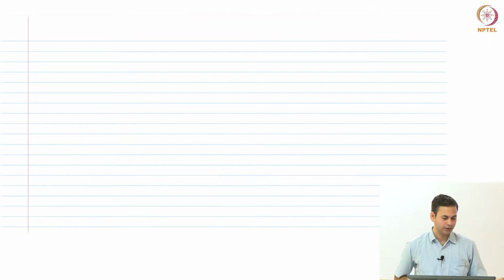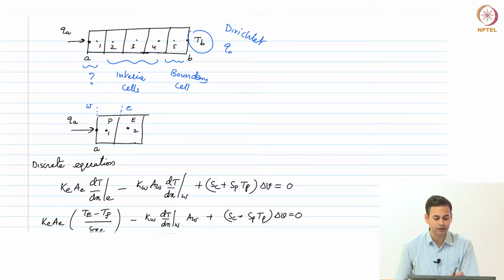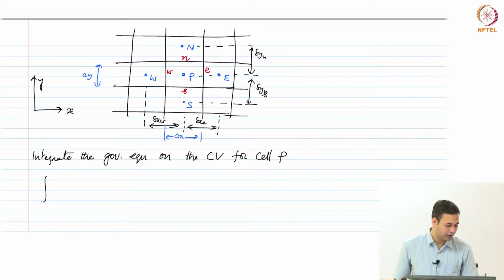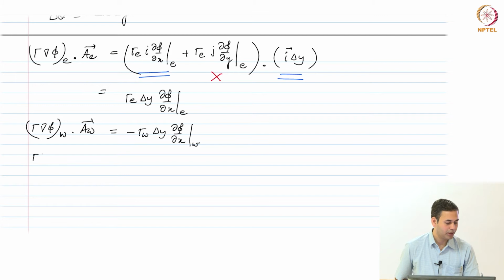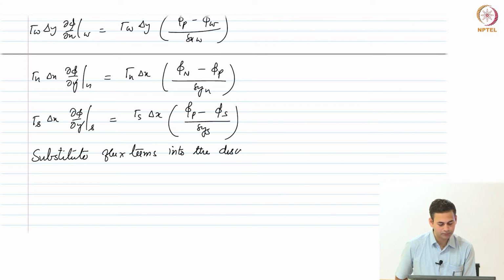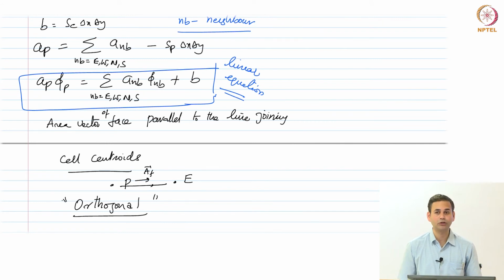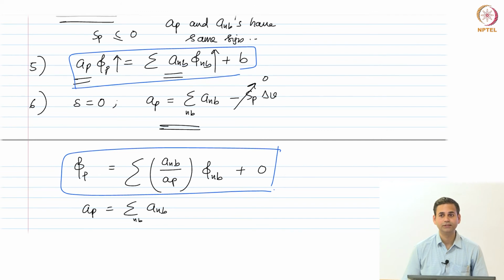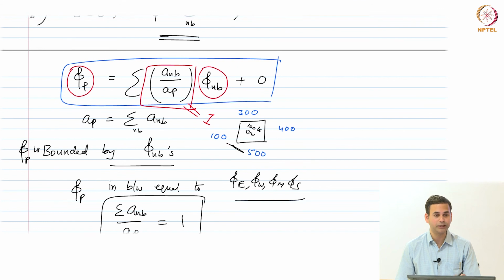#11 Finite Volume Method for Diffusion Equation:Discretization of 2D Diffusion Equation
Continuing the discussion on the finite volume method, this lecture focuses on the discretization of boundary conditions for the diffusion equation. It covers the introduction of a linear profile assumption for temperature and the replacement of the temperature gradient term with a known heat flux value.